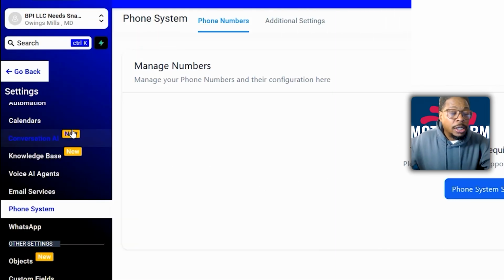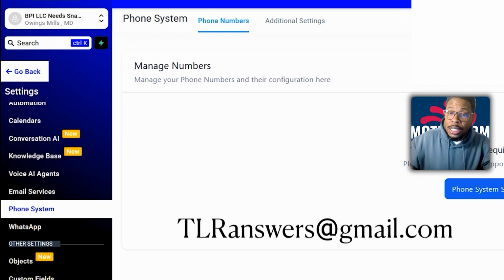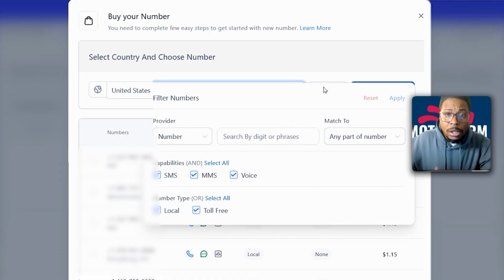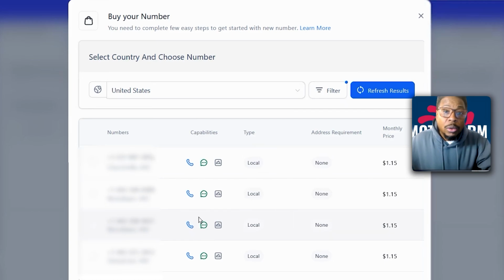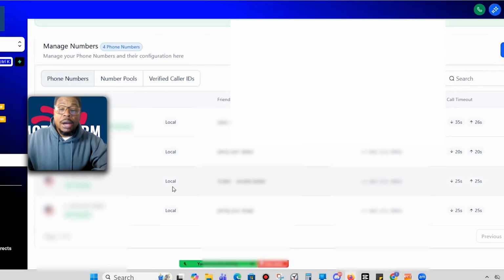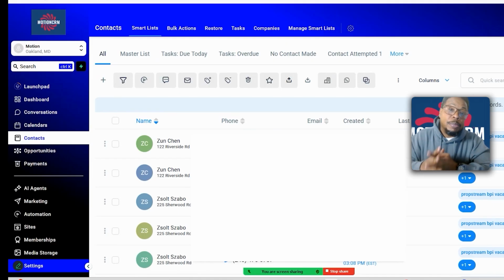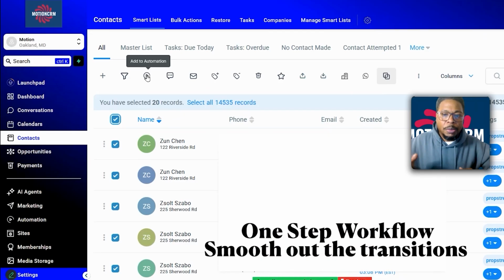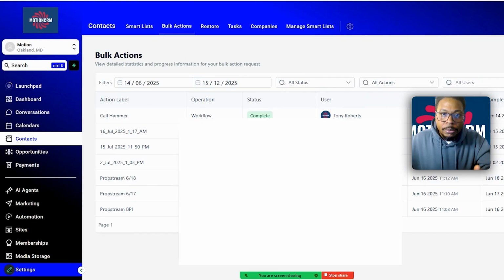How to Make Calls Directly in GoHighLevel (Click-to-Call Setup)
Want to make calls directly inside GoHighLevel without jumping between tools?

In this video, I walk through how to:
Call leads with one click inside GHL
Set up a simple calling workflow
Use phone numbers the right way so nothing breaks
Save time and stay inside one system

This is perfect for real estate wholesalers and anyone using GoHighLevel who wants faster follow-ups and fewer moving parts.

💸 PAID BONUSES YOU DON’T WANT TO MISS:

📋 Customized CRM System: Prebuilt workflows, fields, and 300 FREE leads every month. 👉 Check it Out

📊 REI Sift: List stacking software to target homes on multiple lists and contact them first.

🎁 Exclusive Offers and Bonuses:

🧠 Strategy Session: Learn directly from me and take your systems to the next level.

💥 REI Reply Special: Get exclusive discounts and unlock my REI Reply Course. 👉 Claim Your Discount | Unlock REI Reply Power

🌐 All My Links: Access everything in one place.

 🎉 FREE RESOURCES TO GET YOU STARTED:

🏠 Wholesaling Guide: Learn how to buy homes with no money down.

📞 Cold Calling Script: Not sure what to say? Practice with this proven script.

💬 Text Blast Best Practices: Learn to set up and send text blasts every time with this handy infographic.